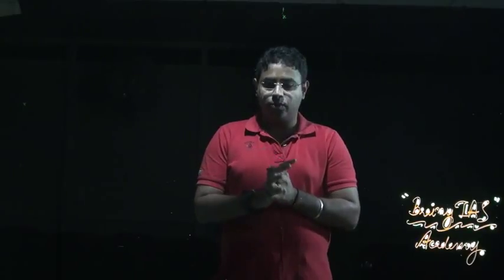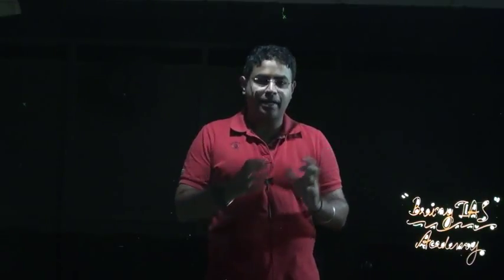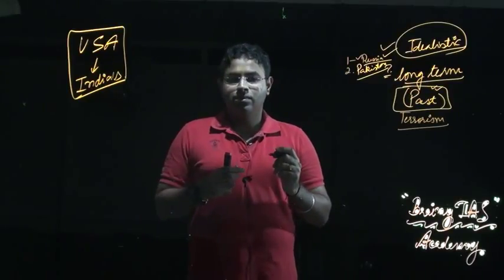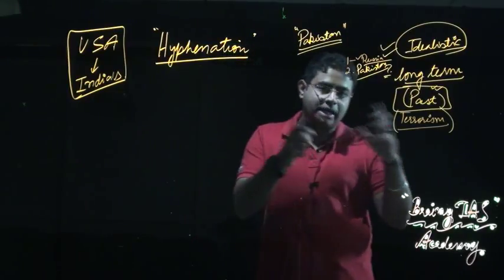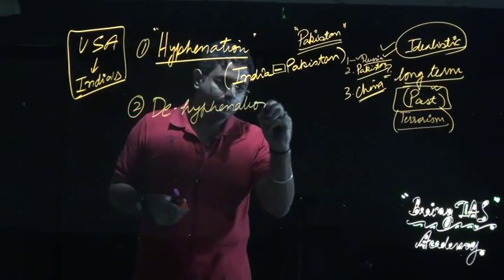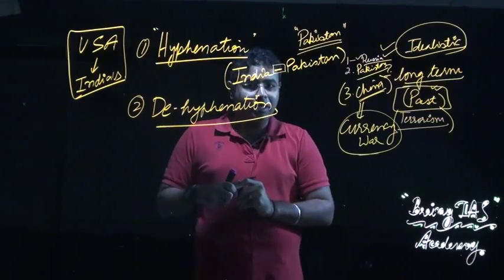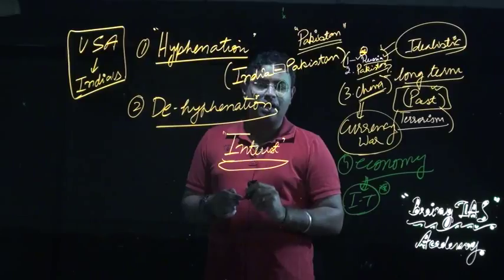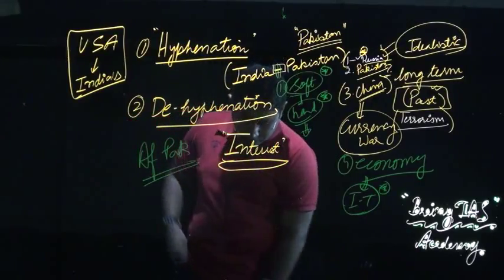India-USA relation ,Editorial decode 22-6-17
This tutorial deals with India-USA relation ,Editorial decode 22-6-17